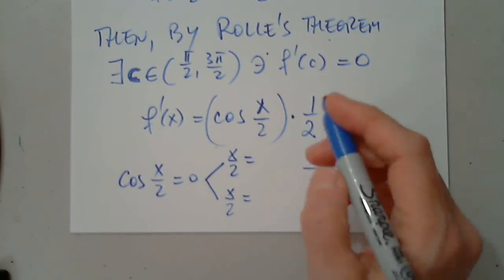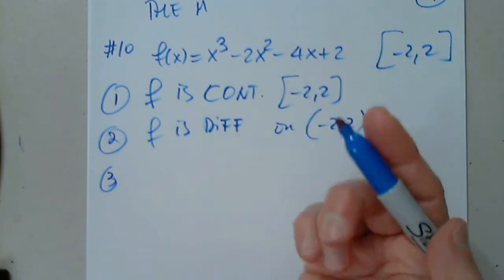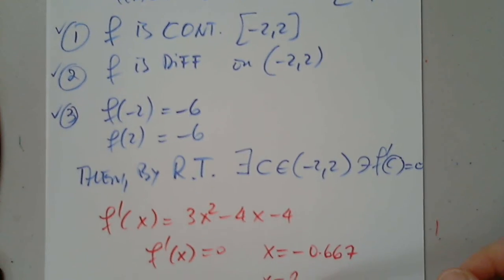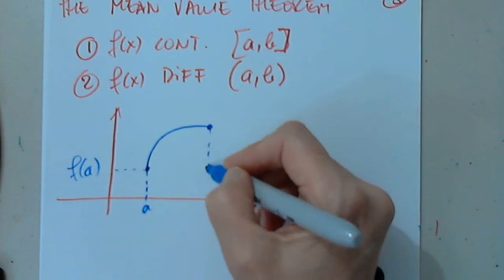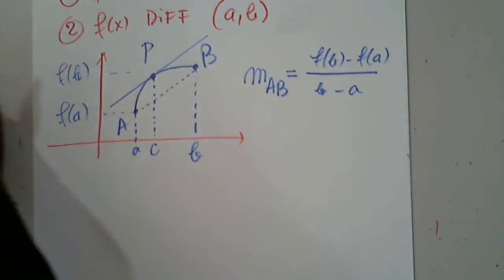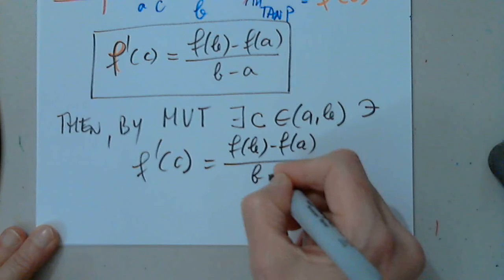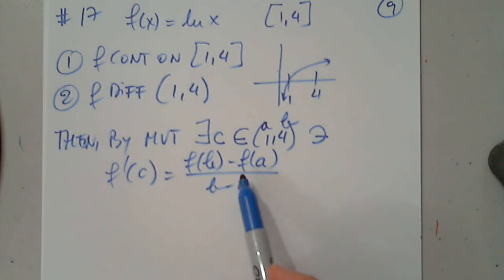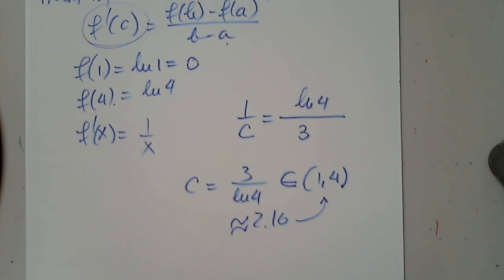MAT 191 SECTIONS 4.2 AND 4.8 PART 3 NOVEMBER 2